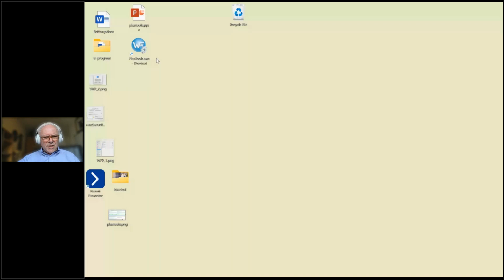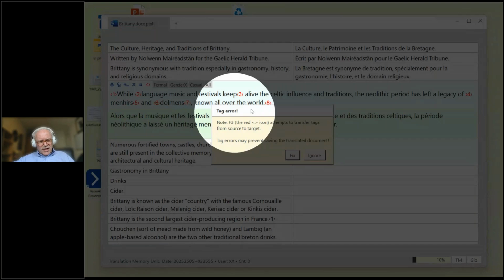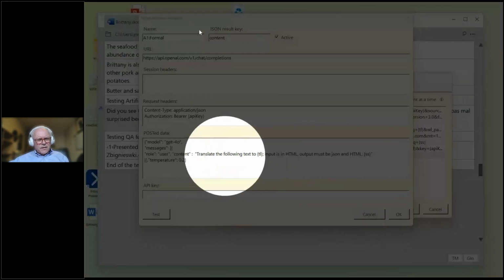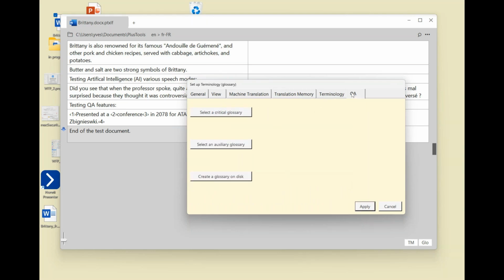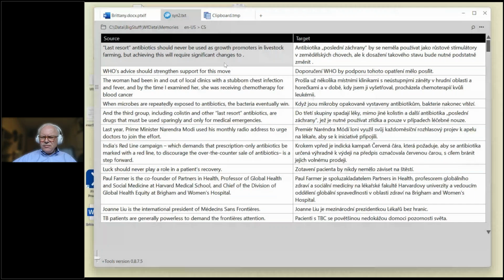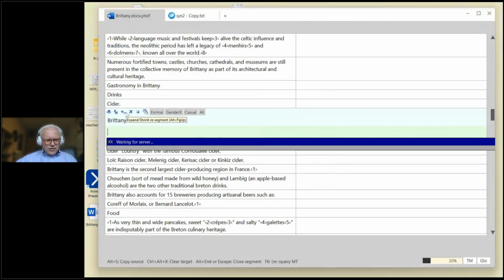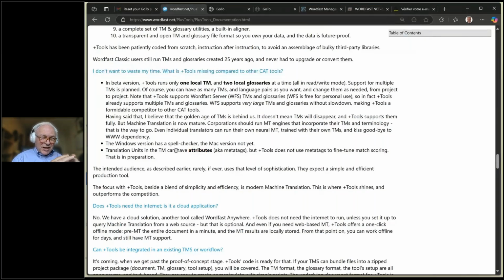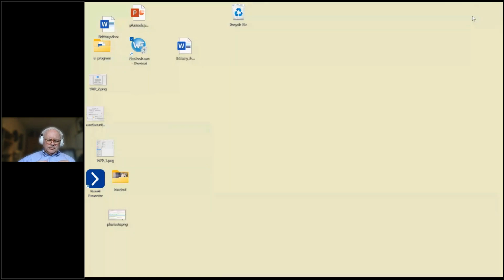Wordfast PlusTools: a l10n problem solver for LSPs, a productivity tool for freelancers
Wordfast PlusTools: a l10n problem solver for LSPs, a productivity tool for freelancers with Yves Champollion.

Whether you’re juggling large localization projects or working solo, discover how PlusTools can make your translation life a whole lot easier.